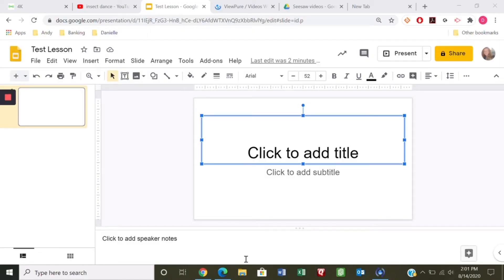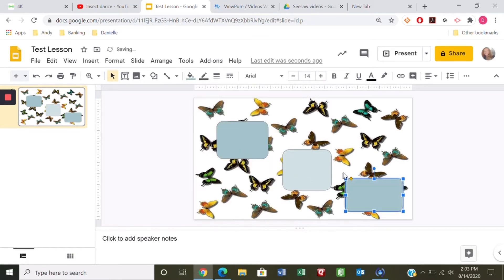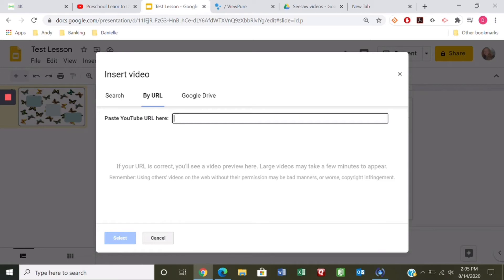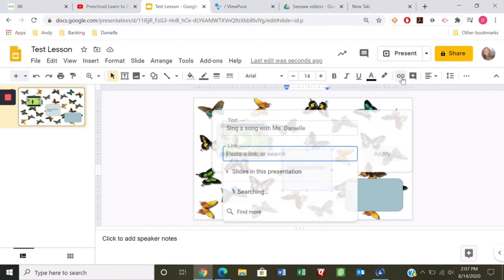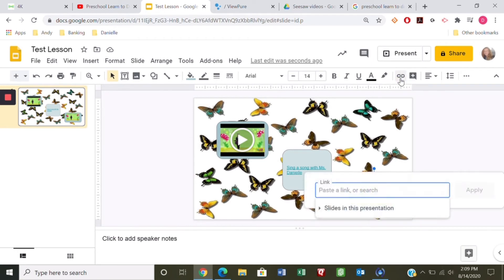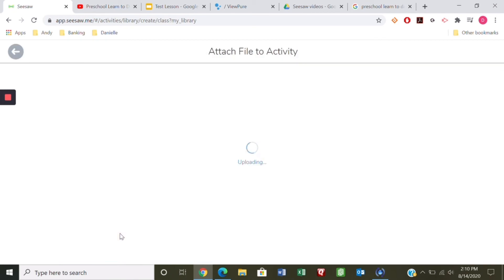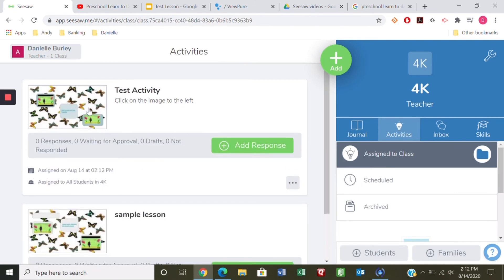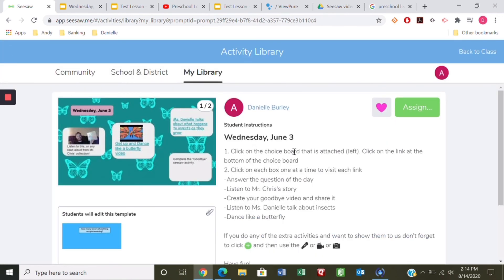How to Make Clickable Google Slides for Seesaw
Here are some instructions to create a basic clickable google slide and how to upload it to Seesaw.